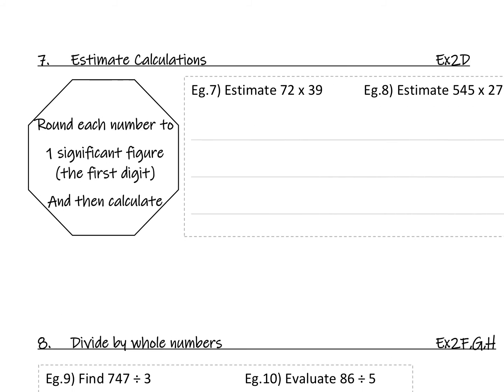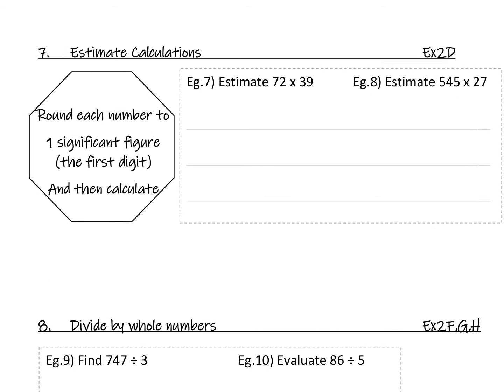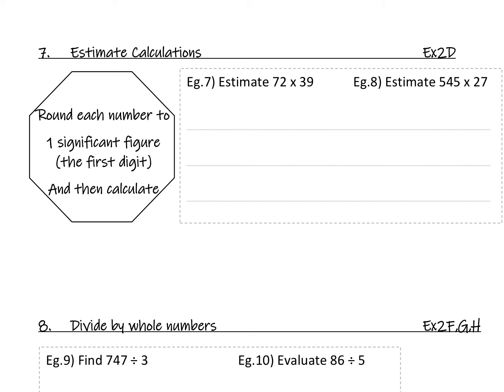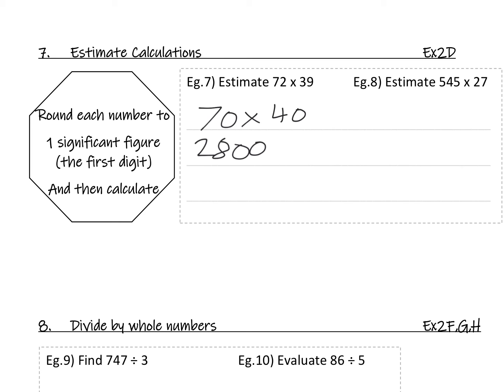Year 8 7. Ex2D Estimate Calculations.mp4